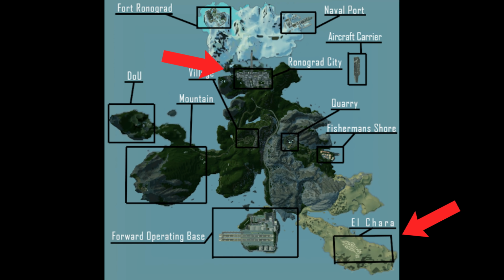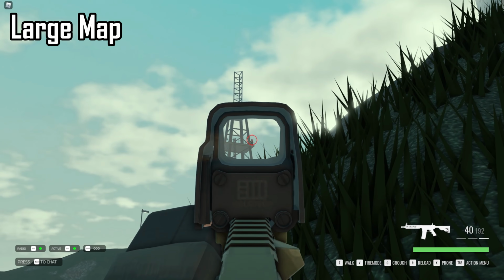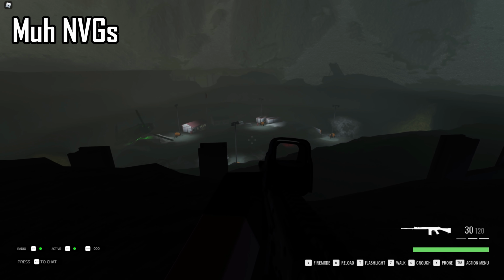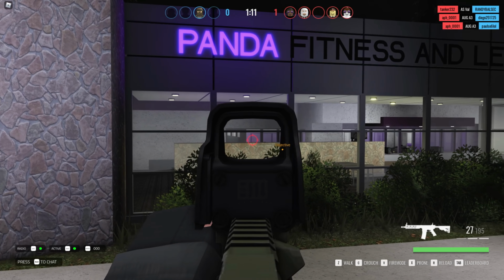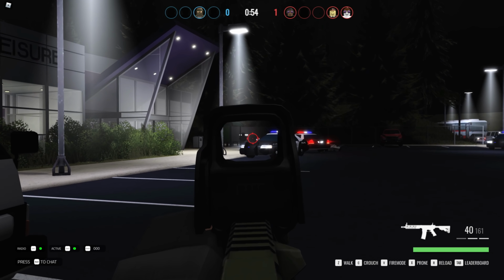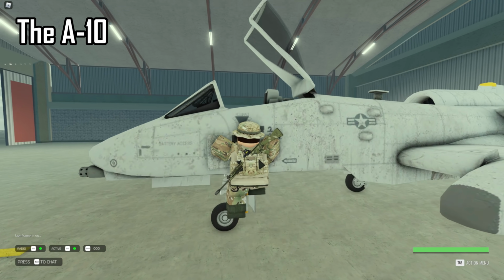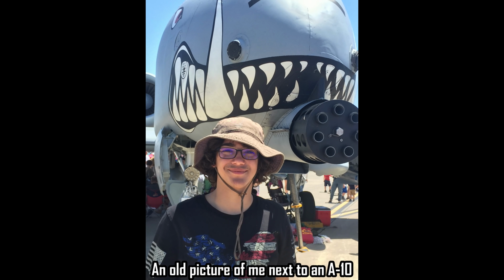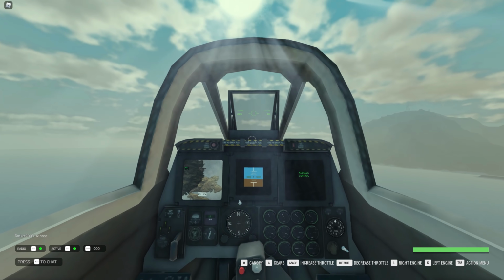Black Hawk Rescue Mission 5 | Skit Reviews